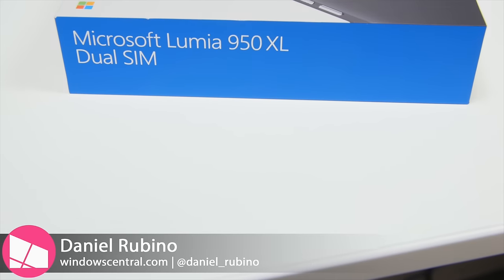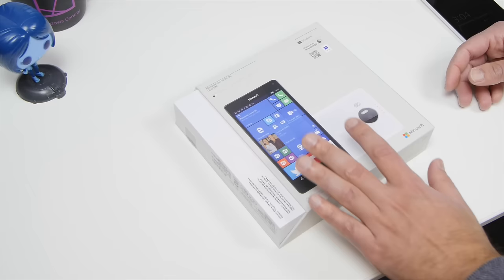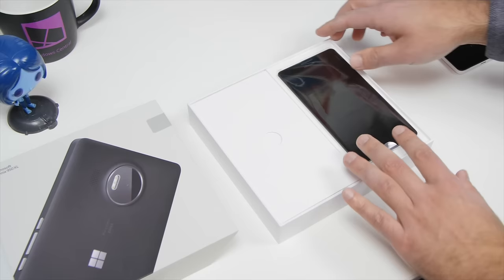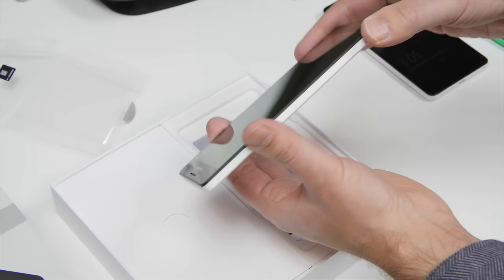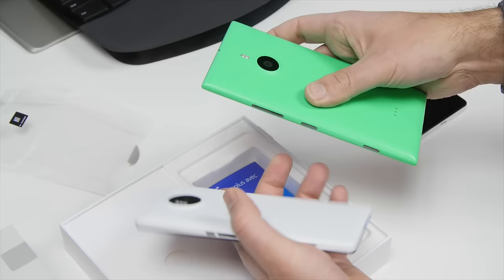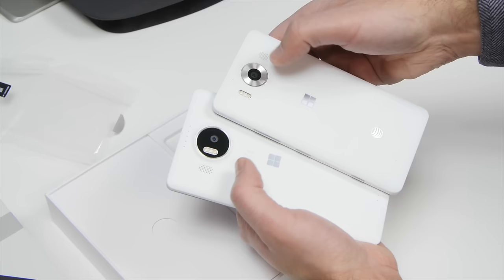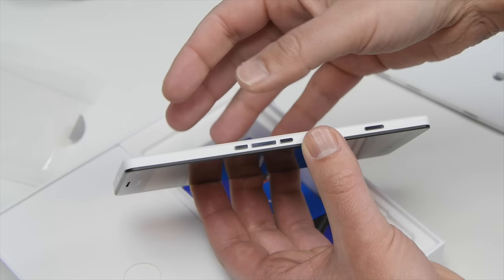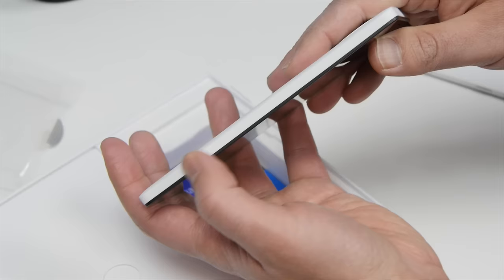Lumia 950 XL unboxing & first impressions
Our Microsoft Lumia 950 XL with dual-SIM is in the house! Here is our unboxing and first impressions!